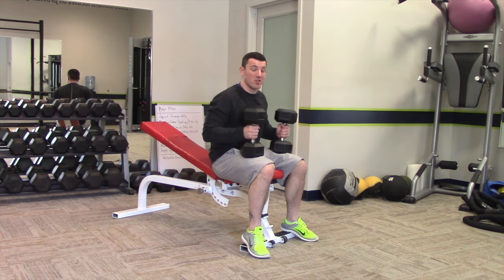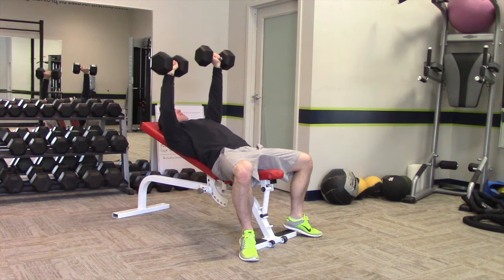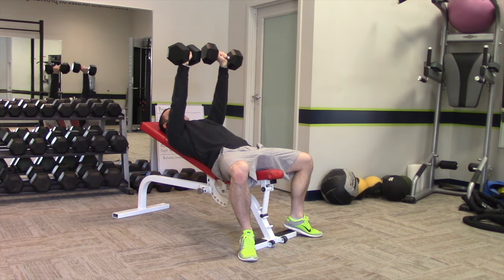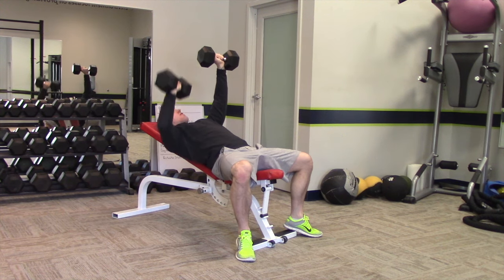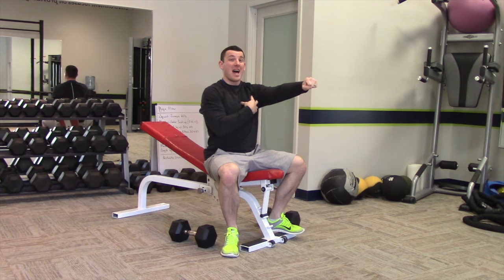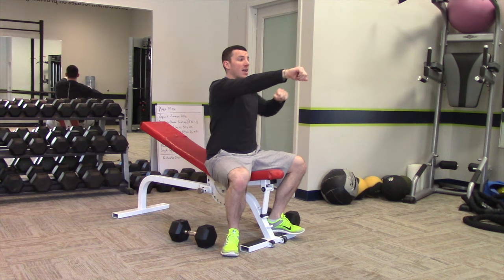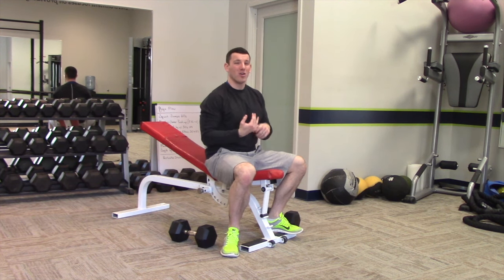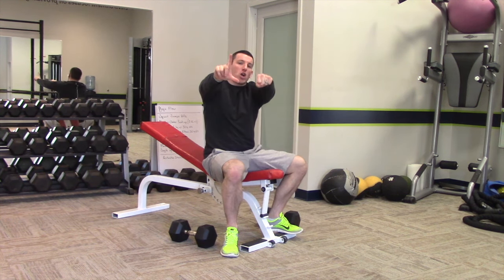Movement Breakdown- Dumbbell Incline Piston Press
This chest exercise provides balance and strength in one movement! Check it out!!!